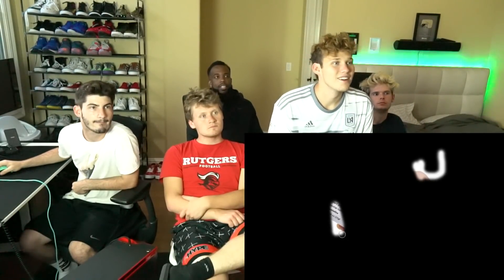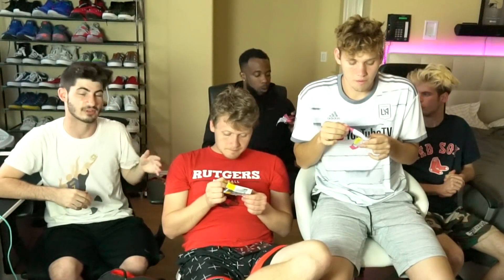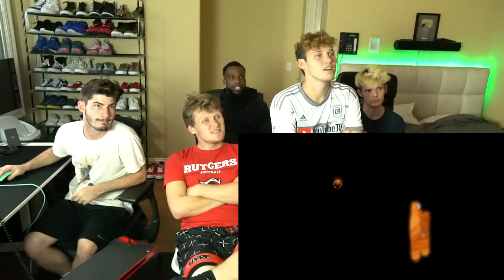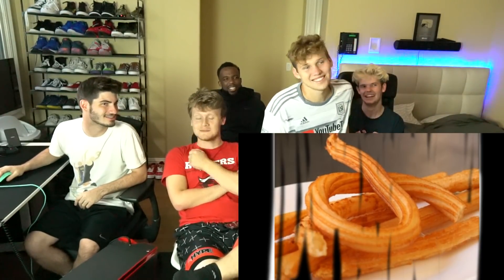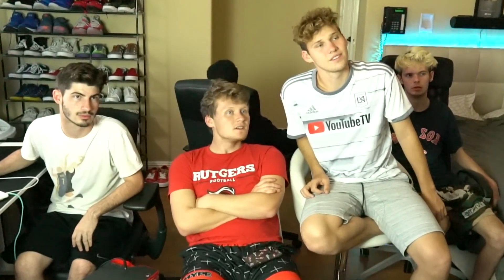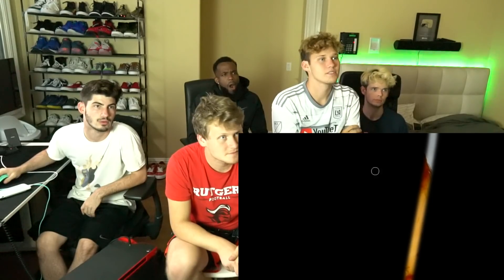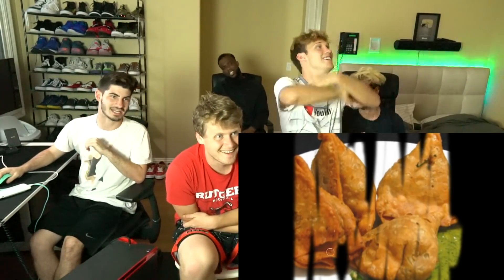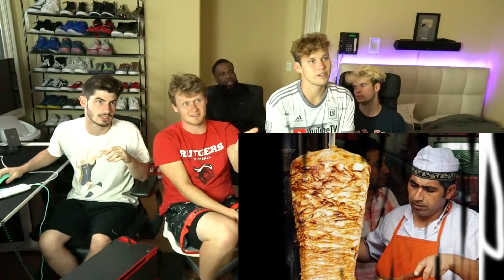Try and Guess That Food?